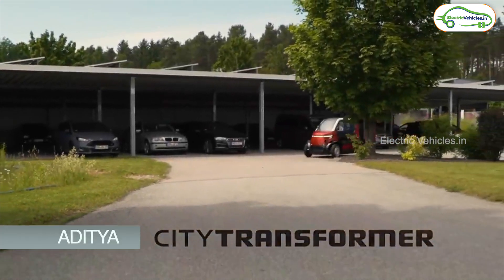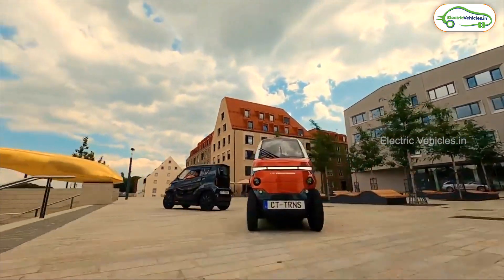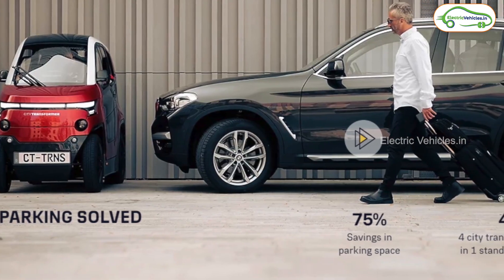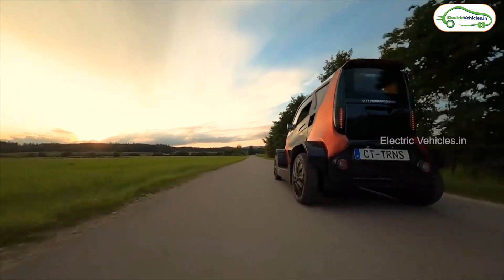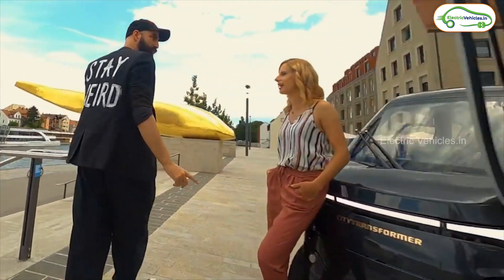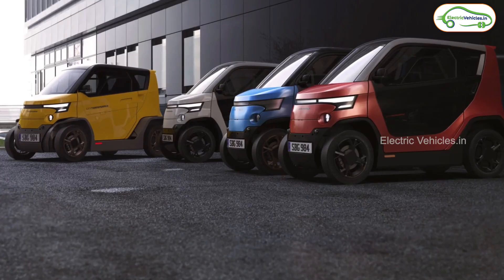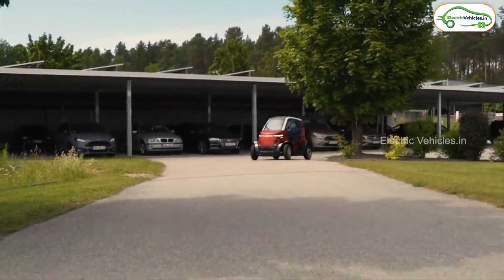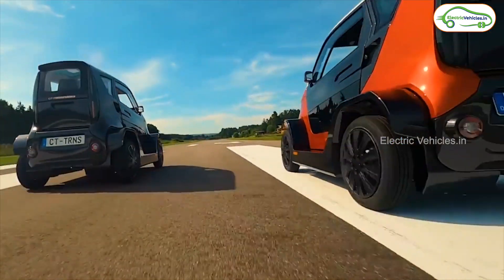World's Smallest Electric Car | City Transformer | Electric Vehicles India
City Transformer Electric Car specifications :
Top Speed : 90KM
Range : 120Km - 180Km
Brakes : Disc(Front/ Rear)
Acceleration : 0 - 50 km/h 5sec
Power : 15 kW
DC Charge : 0 -80% in 30sec

Two seater electric car